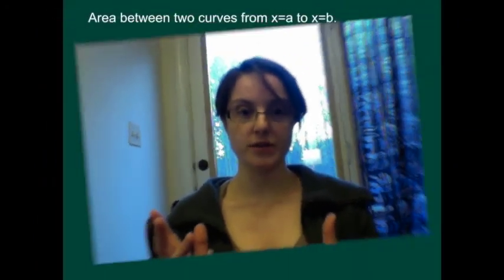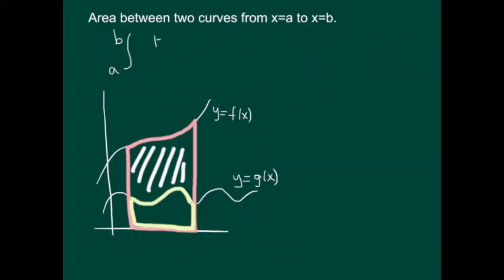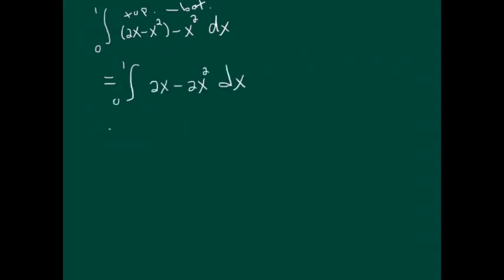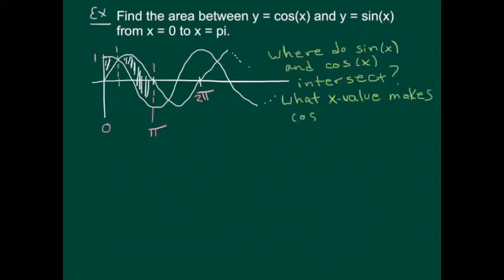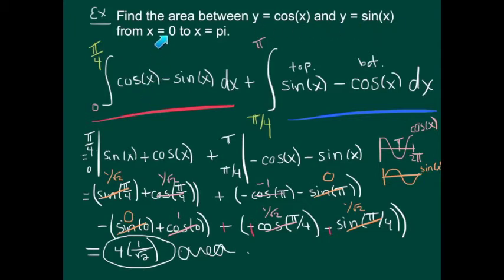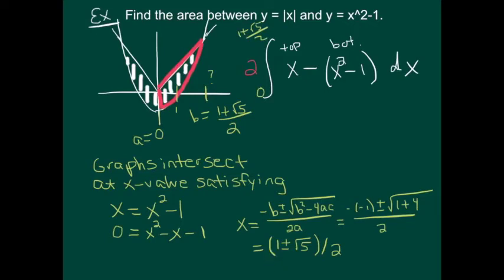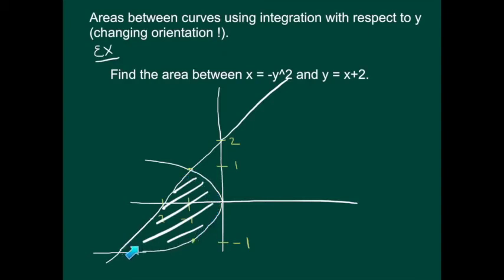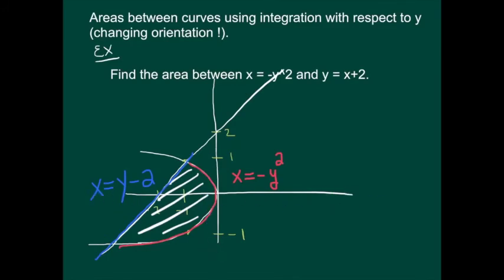Calc I: 23 - Area between curves